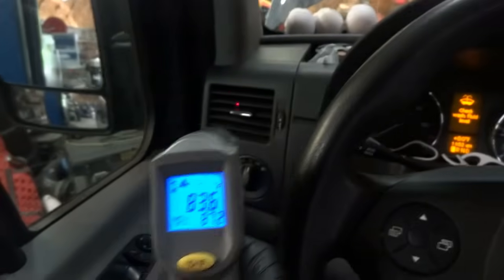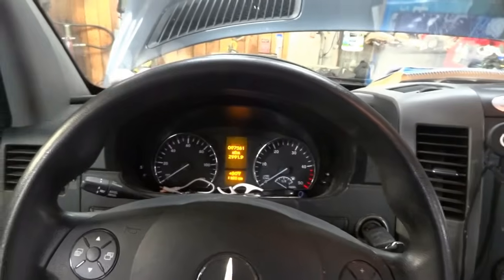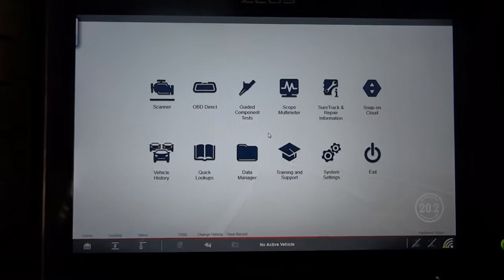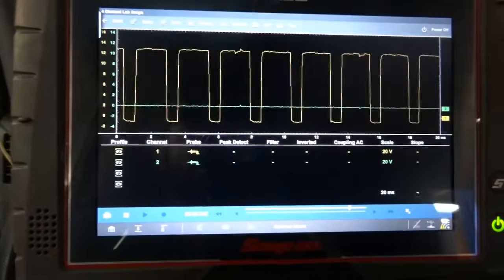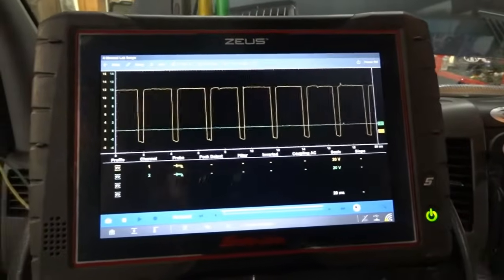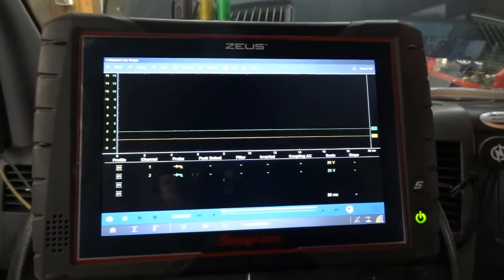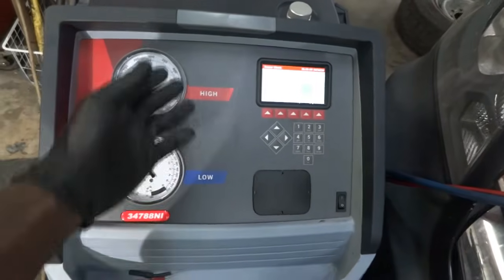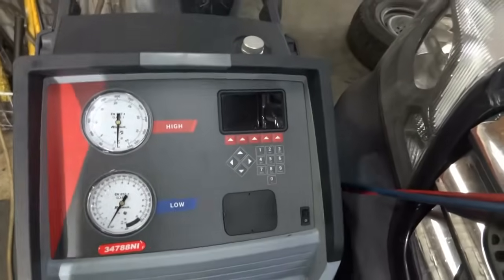Mercedes/ Dodge Sprinter A/C Not Working! ( Variable AC Compressor )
in this video I'm gonna share with you how you can diagnose and fix an inoperative A/C System on a Mercedes Sprinter A/CNotWorking